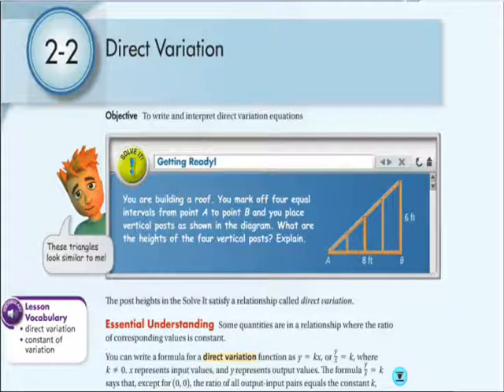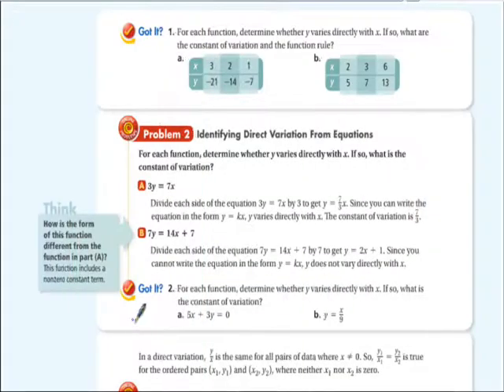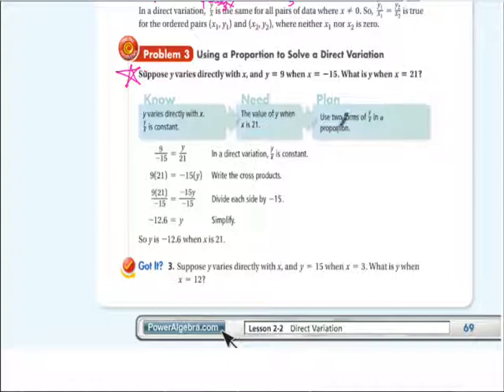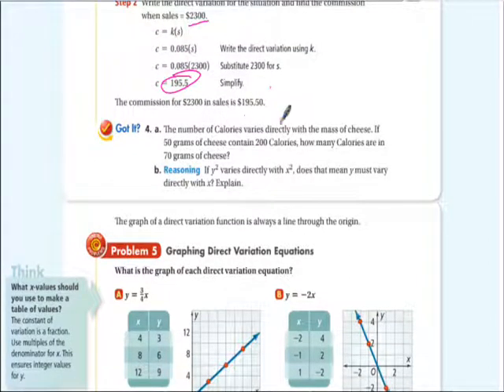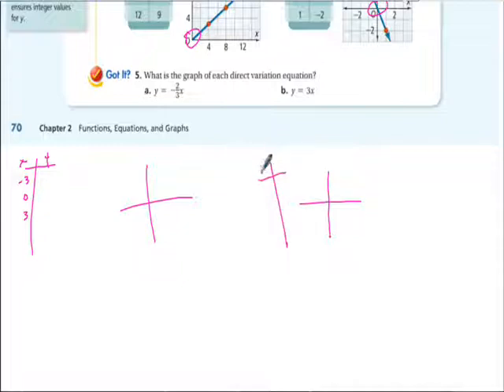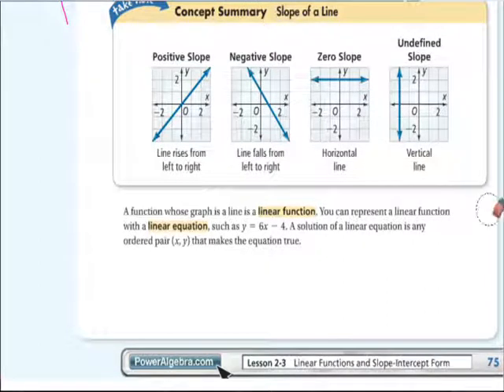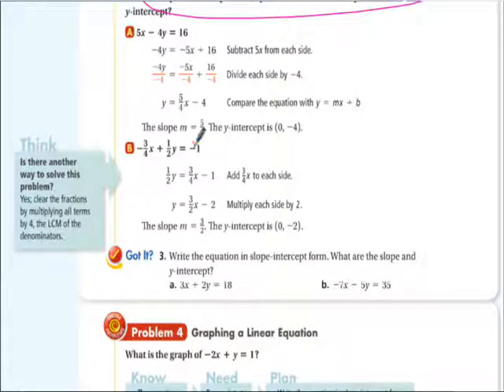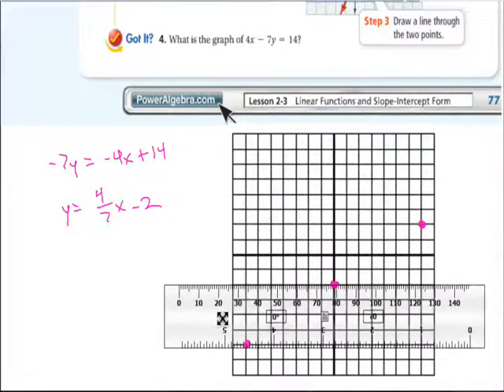2 2 2 3 Notes On DV and Linear Equations